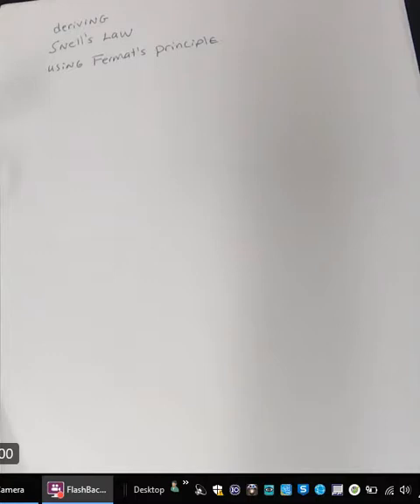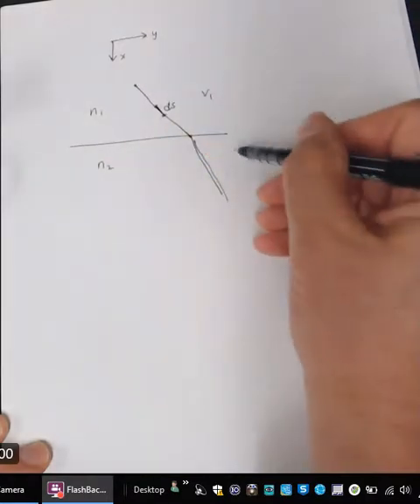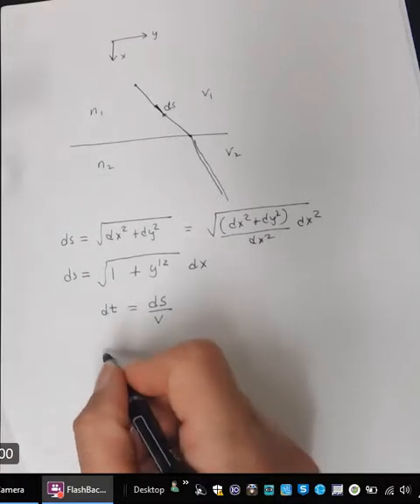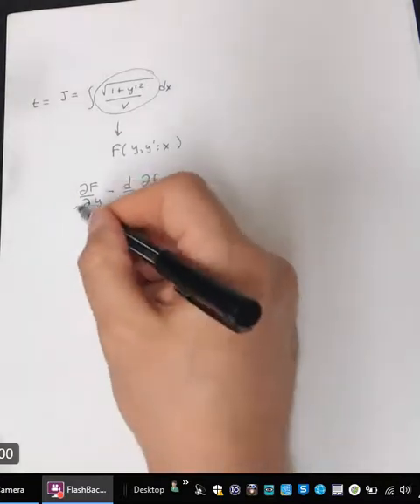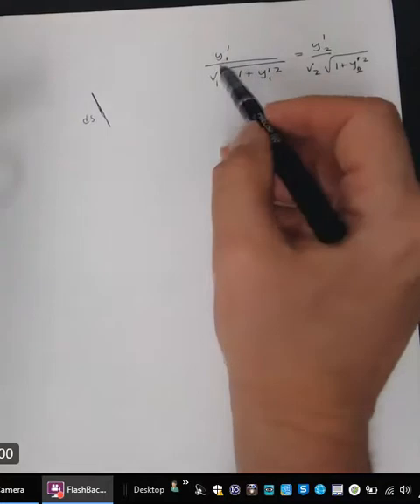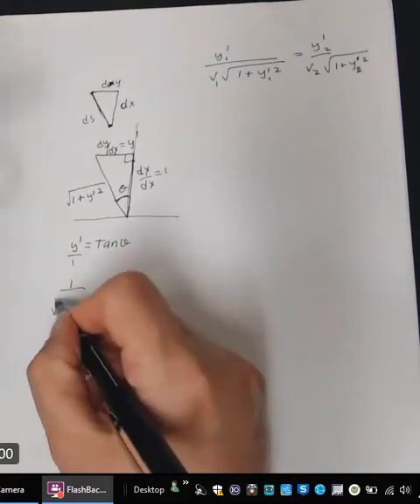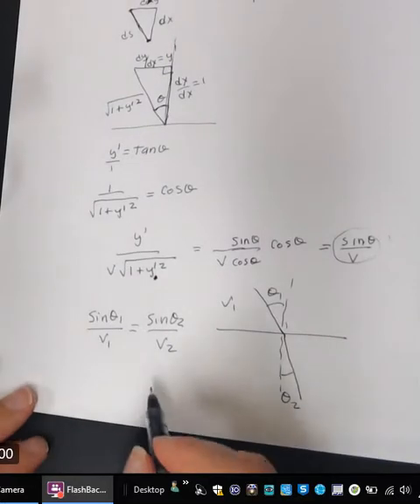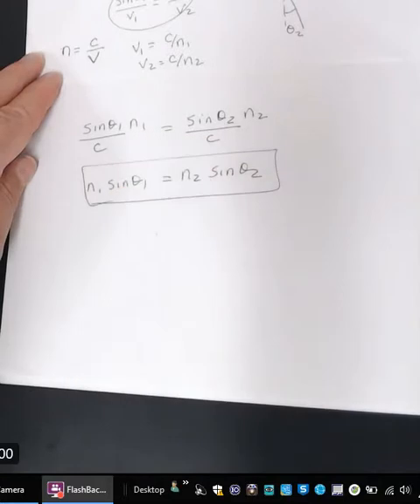04/16/20_Calculus of Variations_Snell's Law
Derivation of Snell's law of optics based on Fermat's Principle and Using Euler's Equation.